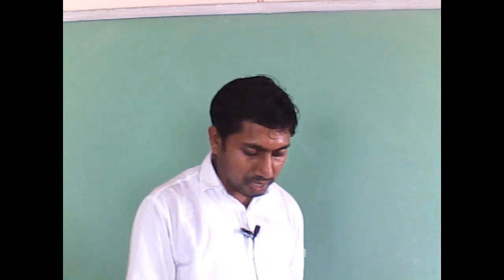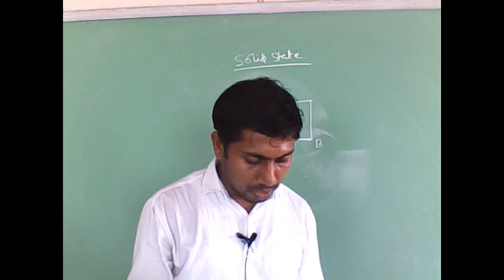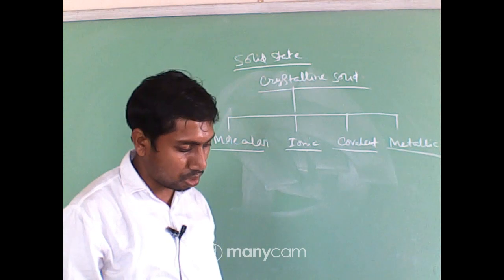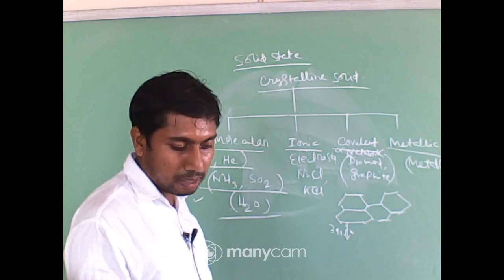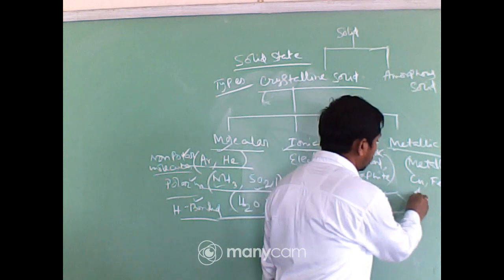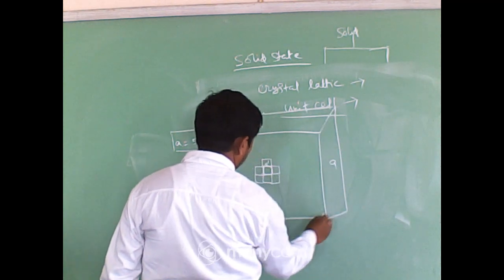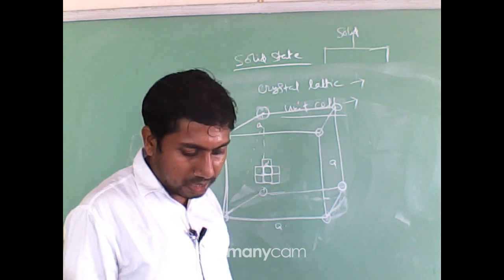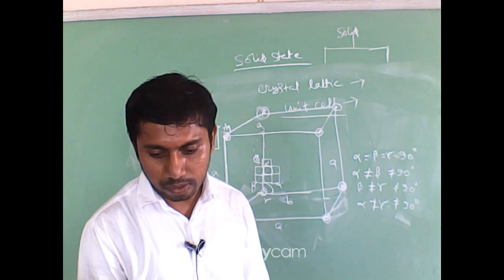CLASS : XII SUBJECT :CHEM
CLASS : XII
SUBJECT : CHEM
TOPIC : SOLIUD STATE
TEACHER :